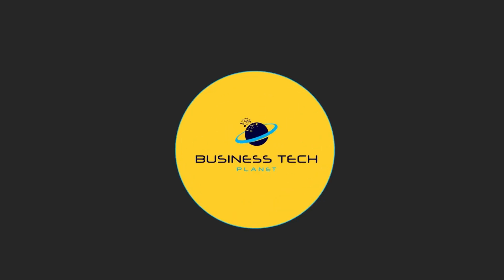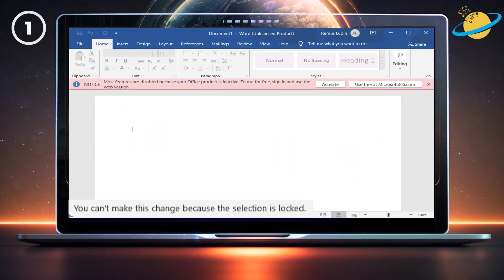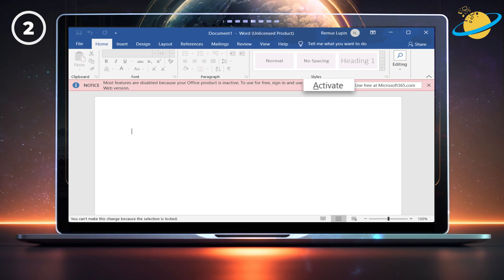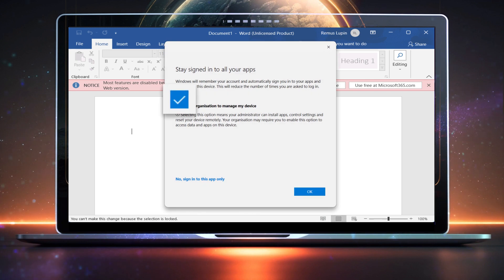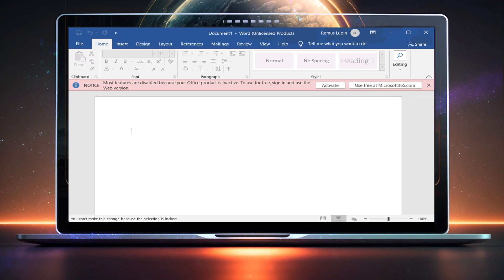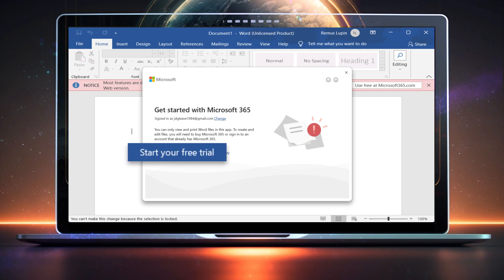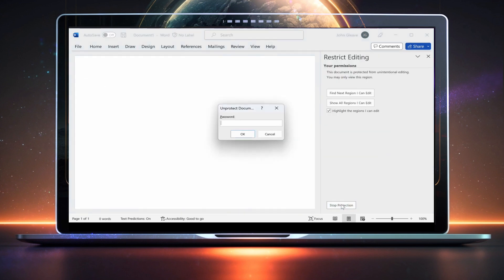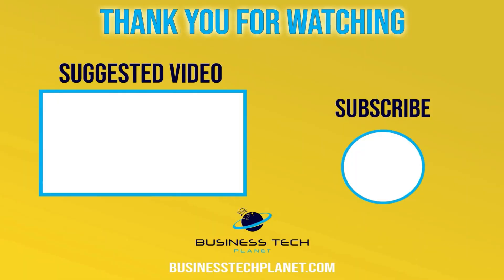How to fix error: "The selection is locked" in Microsoft Word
Are you getting an error in Word that says:
You can't make this change because the selection is locked.

If you are, we'll help you fix it in today's video.

- First, we'll help you activate your account, incase you're using an unactivated version of Word.

- Then we'll show you how to remove protection, incase you're trying to edit a protected document.

🕐 Timestamps:

0:00 - Intro.
0:23 - What causes the error: "This selection is locked"?
0:37 - Fix the problem by activating your license.
2:14 - Fix the problem by removing the file's protection.
2:50 - Outro.